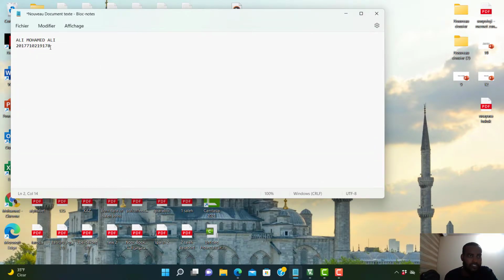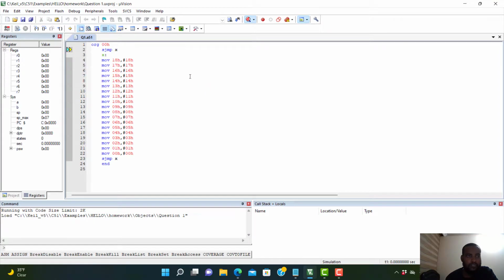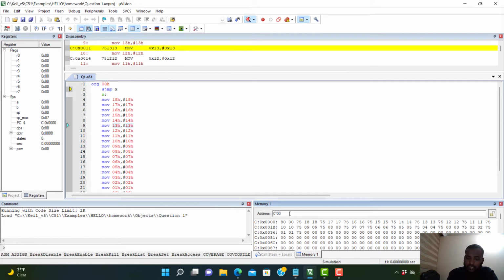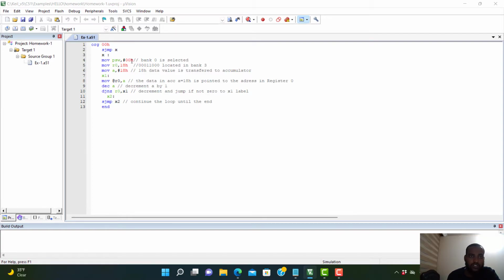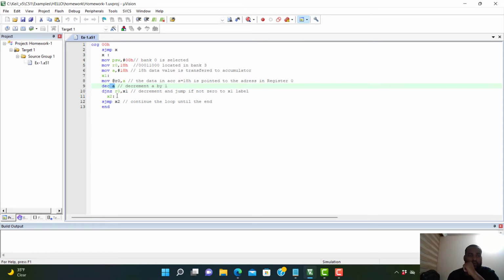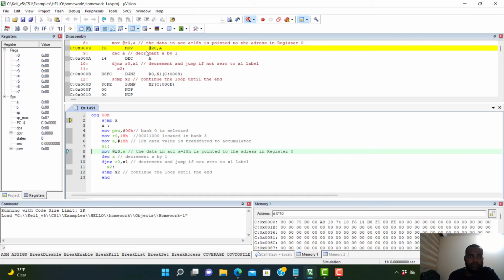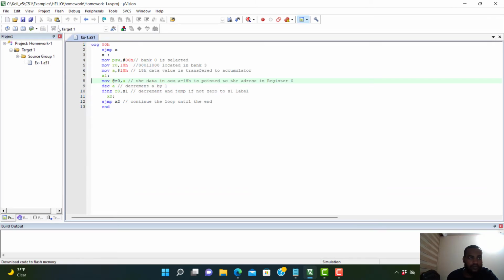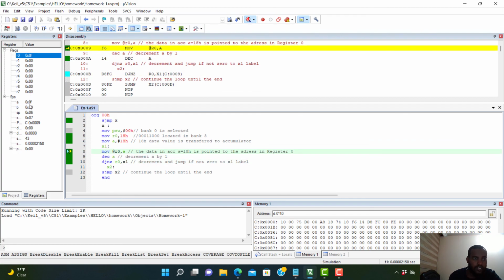Microprocessor and Microcontroller 8051